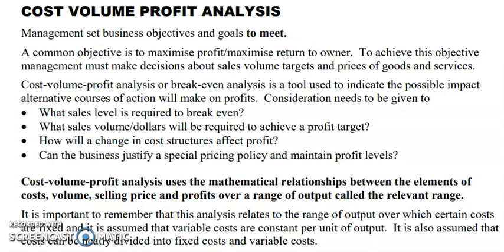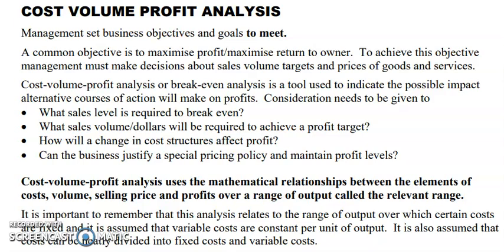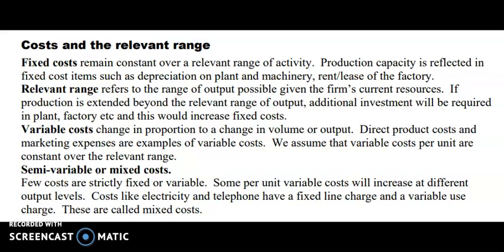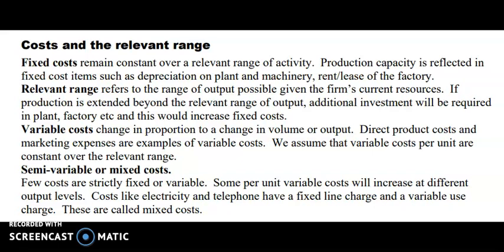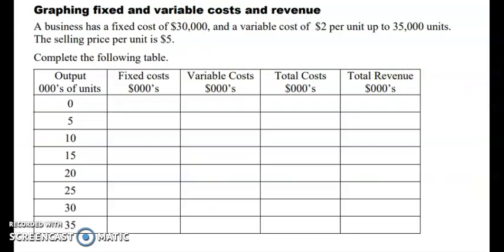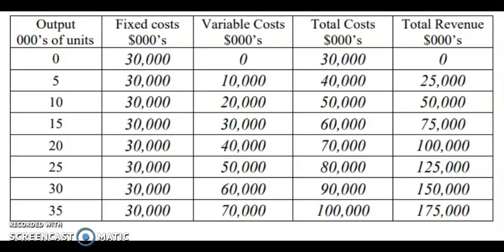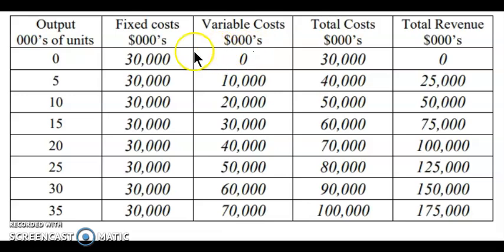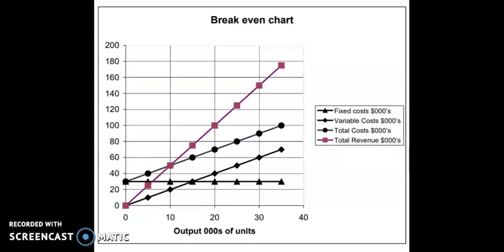2 Difference between fixed cost and variable cost